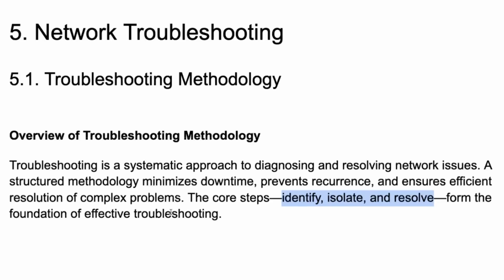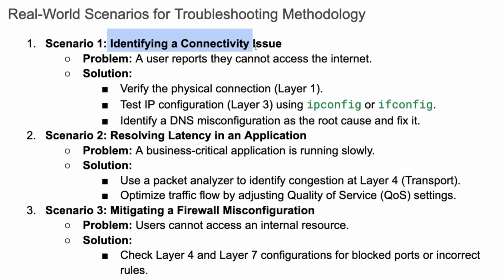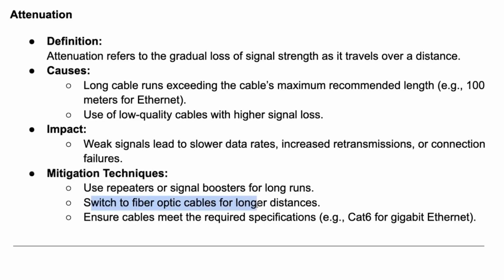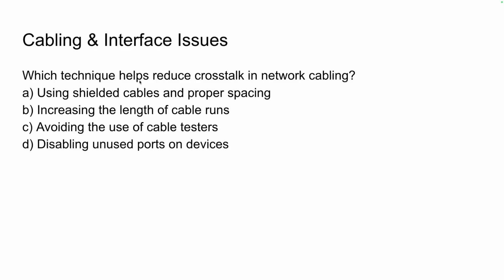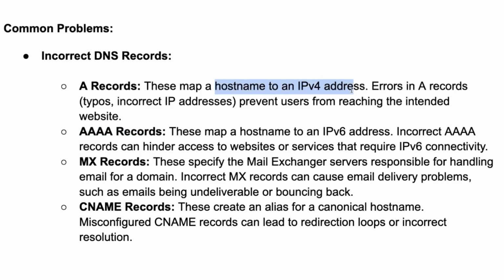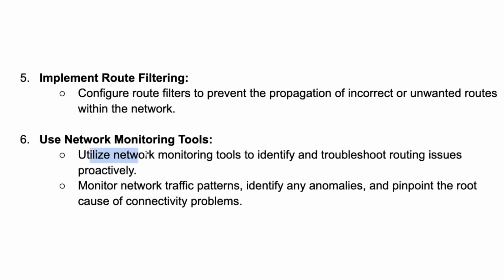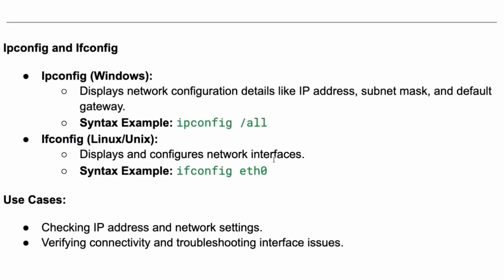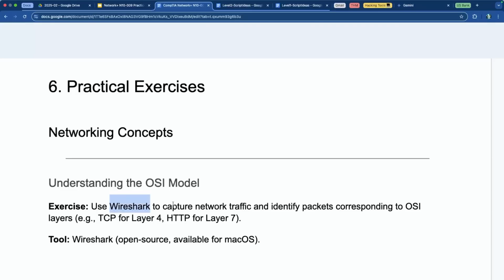Full Network+ (N10-009 2025) Course Part 5 | CompTIA Network+ Course Exam Prep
To Get the Network+ Notes, Practice Exams & Practice Questions, join Hackaholics Anonymous As an "Agent" level member or higher.
- Bug Bounties
- Python Automations for CySec, PenTesting, SysAdmin
- Exclusive Content

Network+ Part 5 Time Stamps:
5.1 Troubleshooting Methodology
00:00 Intro
03:38 Troubleshooting Steps
27:58 Troubleshooting Best Practices
40:53 5.1 Practice Questions
5.2 Cabling & interface Issues
47:08 Intro
50:55 Common Cabling Issues
01:12:57 Diagnosing Cabling Issues
01:21:36 Cabling Issue Best Practices
01:30:07 5.2 Practice Questions
5.3 Network Services & Performance
01:35:30 Intro
01:39:12 Misconfigured DHCP
02:01:21 Misconfigured DNS
02:22:51 Misconfigured Routing Tables
02:36:58 Performance Bottlenecks
02:41:40 Diagnosing & Mitigating
02:45:30 5.3 Practice Questions
5.4 Tools & Techniques
02:50:31 Command-Line Tools
03:08:14 Software Tools
03:20:06 Hardware Tools
03:29:57 5.4 Practice Questions